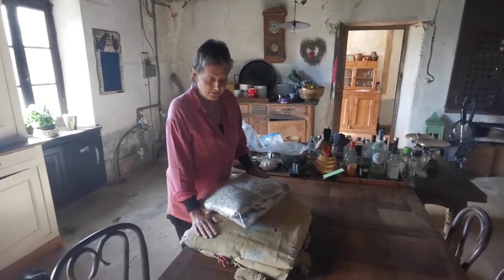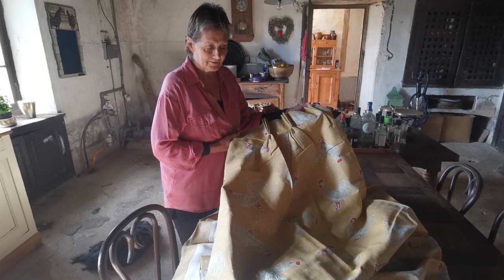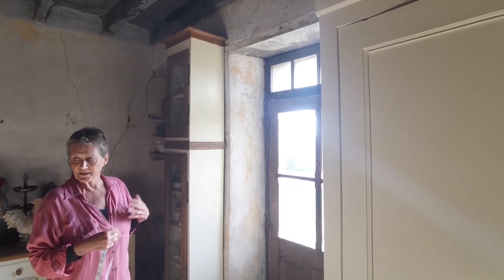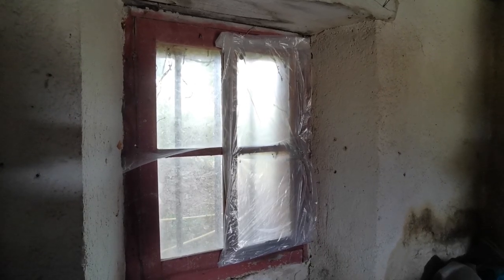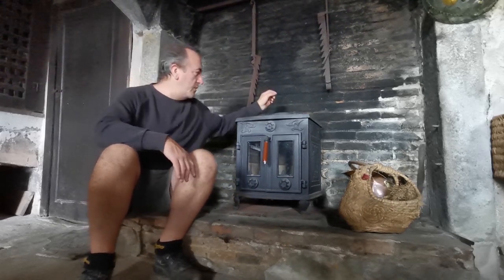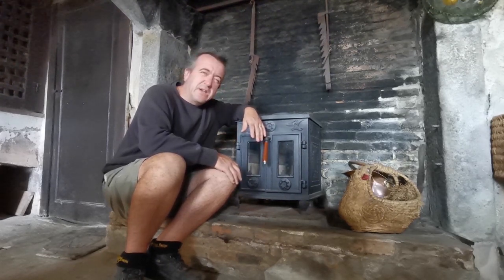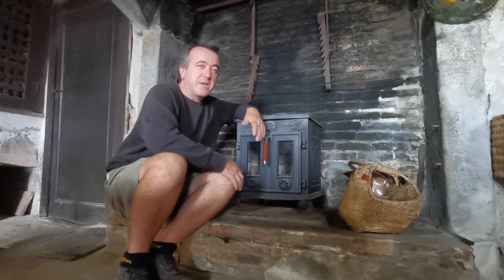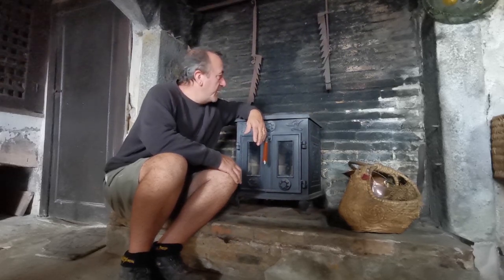The fireplace of our château kitchen, needs a serious clean!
Welcome back to our midweek offering, today we start the process of readying the citadelle for winter.

If you haven't seen last Sundays episode 'Planes, frames and dodgy reveals' you can view it here:-

If you are interested in helping with the renovation and historical research of this, once neglected but now much loved, 15th century château you can see us at :-

We have been asked by a number of our followers to provide an Amazon wishlist:-

Château Citadelle du Cavalier
6 Rue de La Citadelle
Coulonges-Thouarsais
Deux-Sèvres
France 79330